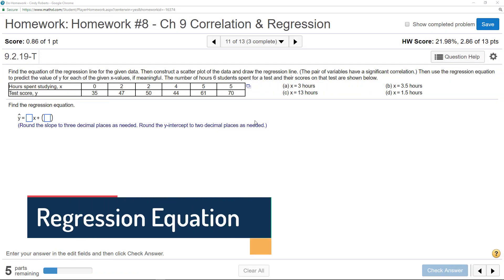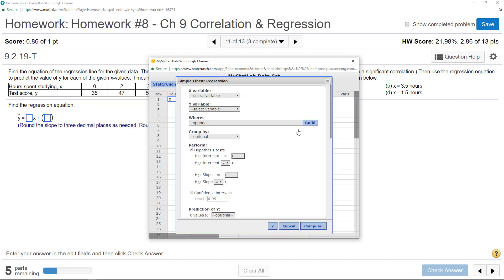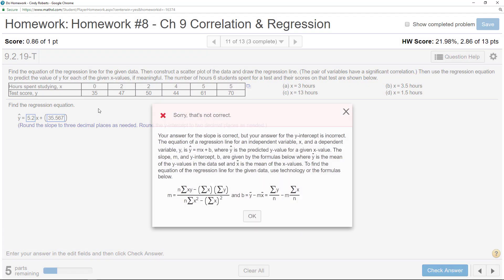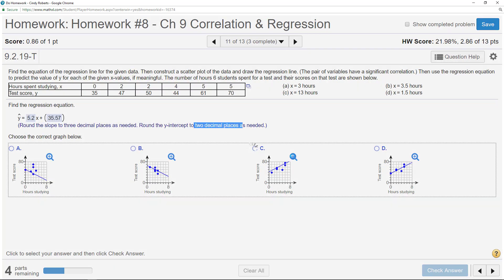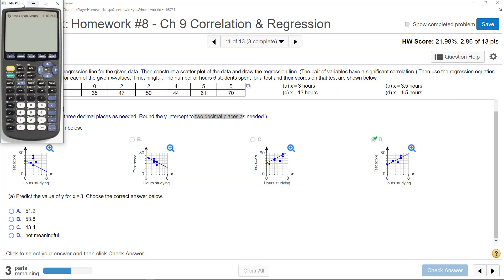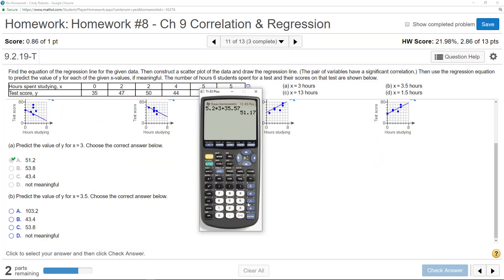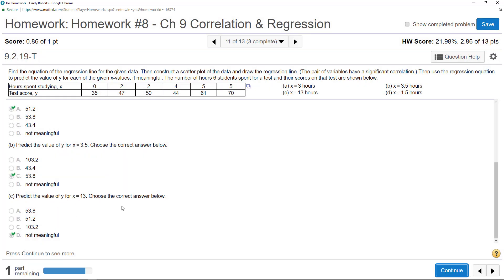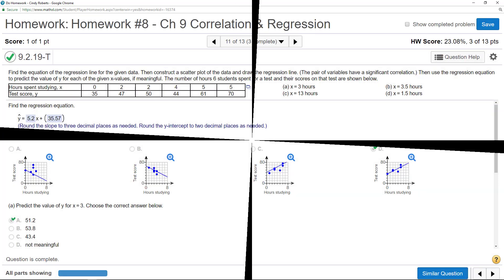Regression Equation StatCrunch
Using StatCrunch to find regression equation for prediction